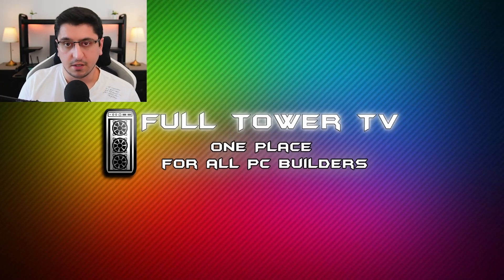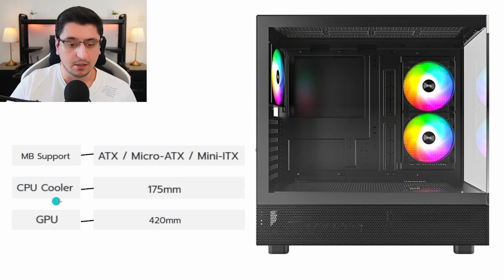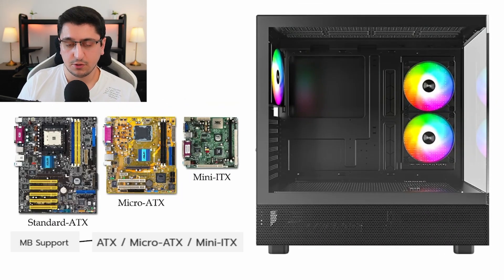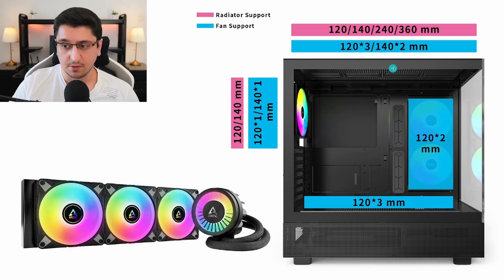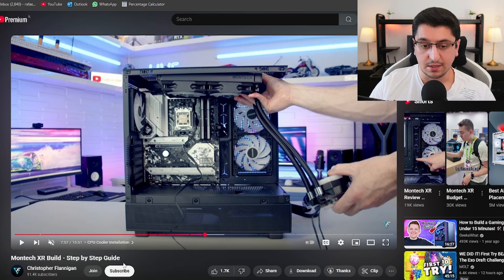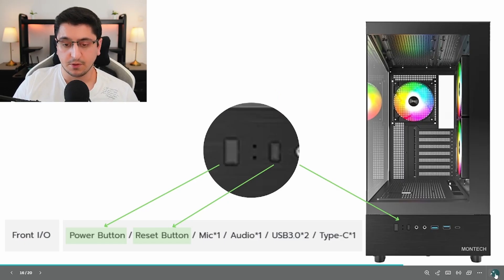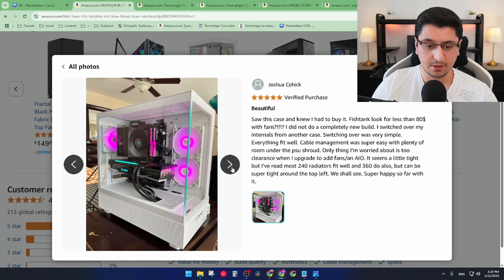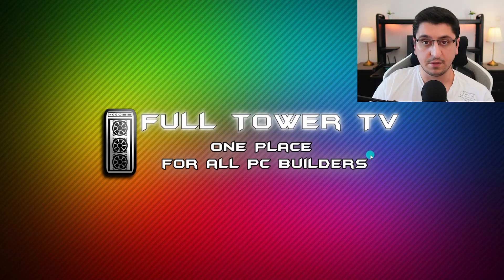Montech XR - Important Specs, Reviews & Builds.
In this video, I will lay out all the important things you need to know before you buy the Montech XR PC case: Technical data, reviews, builds, and much more!

▶️Normal fans:
◀️Reversed fans(!):
🔴🟢🔵ARGB & Fan Hubs:

⌚ *Timestamps:*
00:00 - Montech XR - Important Specs, Reviews & Builds.
00:11 - Front Type C
00:46 - Components Compatibility
01:19 - Air Cooling
01:42 - Graphics Card Length
02:13 - Motherboard Size
03:03 - Water Cooling & Fans
04:08 - What can go wrong when you build
05:35 - How the fans are connected?
06:02 - How to change the RGB?
07:54 - Reviews & Builds
08:04 - Review 1: Use reversed fans.
10:31 - Review 2: Example with air cooling
12:01 - Review 3: PCIE covers are reusable.
13:33 - Review 4: Black Case & White RGB looks nice
14:29 - Review 5: Another example with air cooling.
15:01 - Overall reviews are positive
15:20 - Got a Question? Feel free to chat with me!